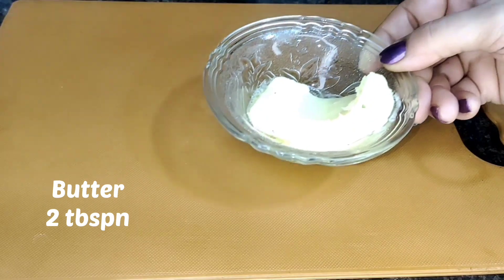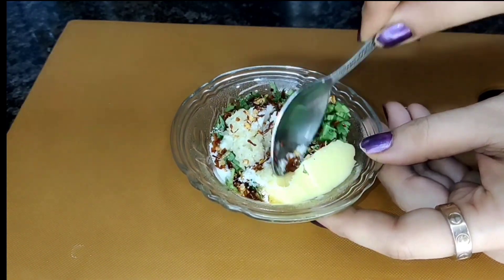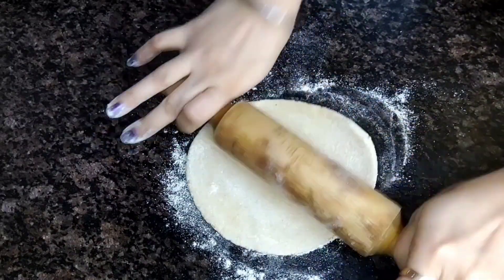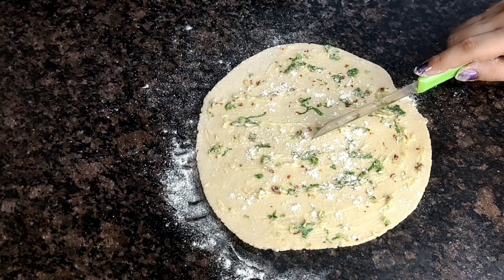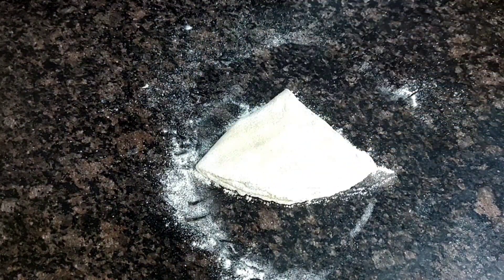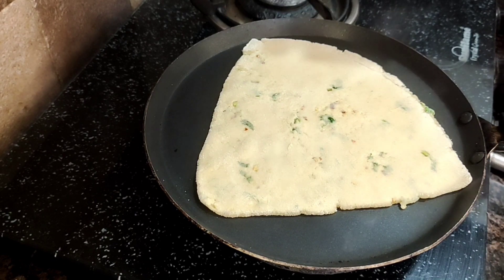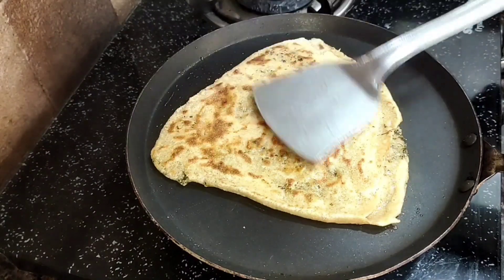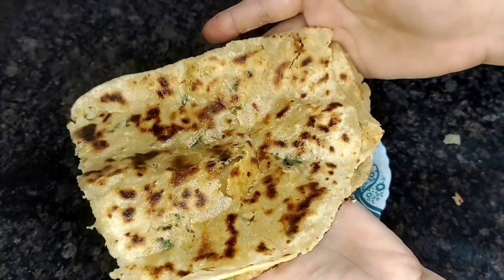Crispy and Crunchy Garlic Prantha| Multilayer Chilli Garlic Prantha Recipe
📌Simple Gajar ka Halwa with exact measurementshttps
://youtu.be/62RRH1ROUrE